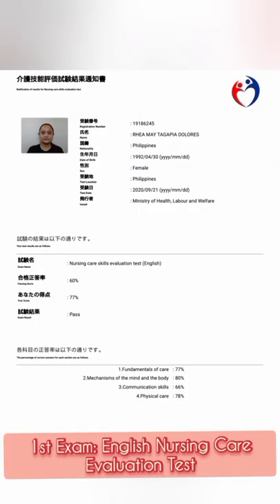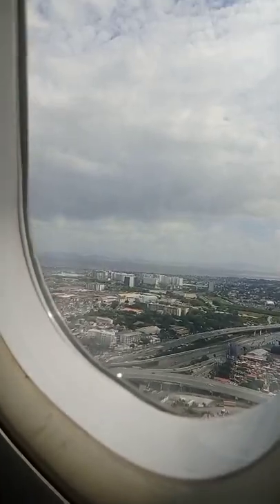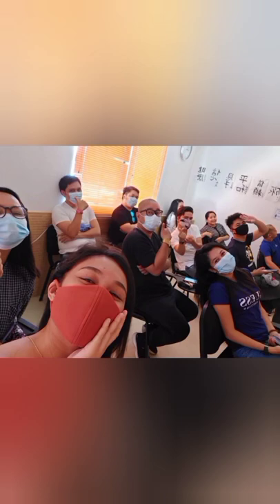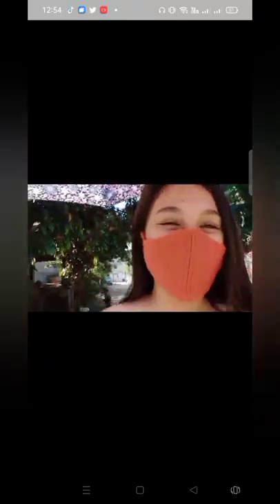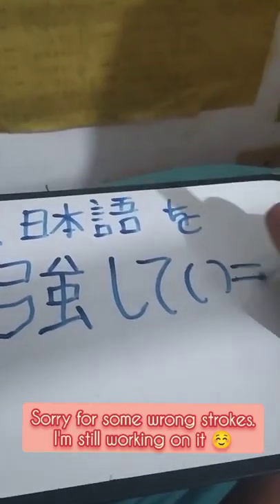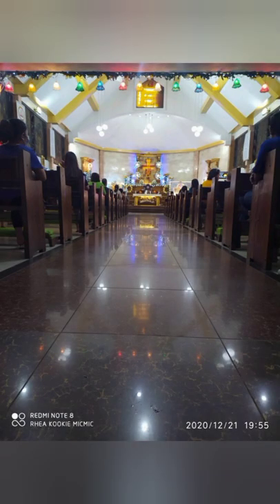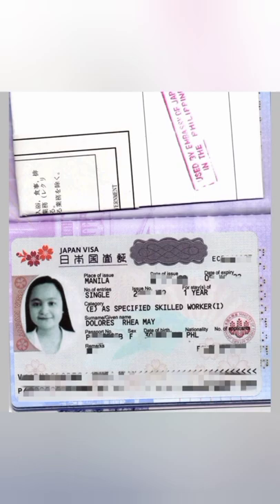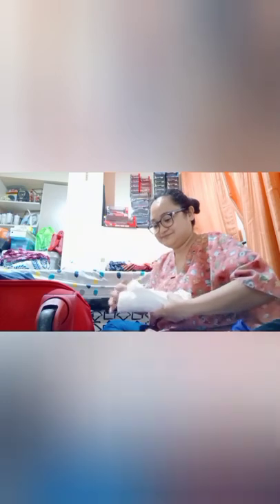HOW I GOT MY JAPAN WORKING VISA || SSW || FIRST TIMER'S JAPAN JOURNEY || CAREGIVER IN JAPAN 🇯🇵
Every agency has different requirements & different processes. You can also opt to apply through JPEPA program. 🇯🇵 This video is solely made from my own experience. The journey wasn't easy but I know it will be worth it. Everything is indeed possible. ☺